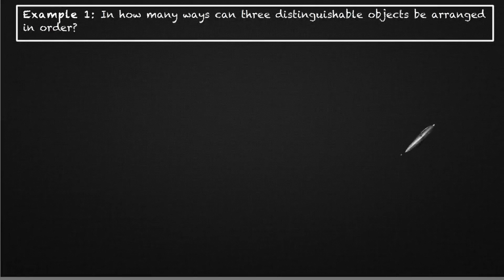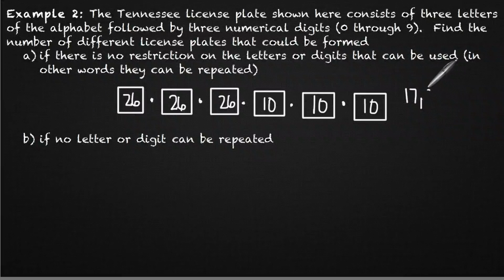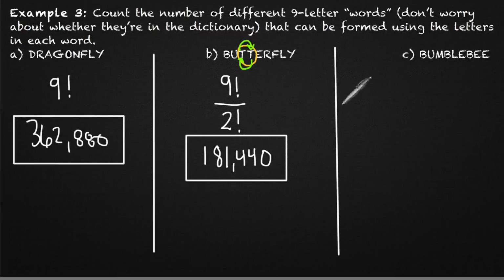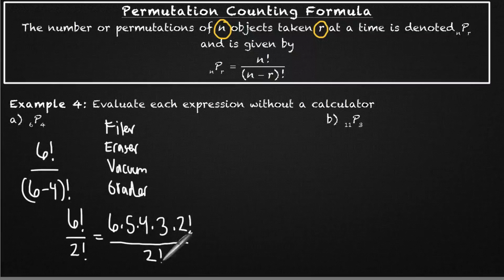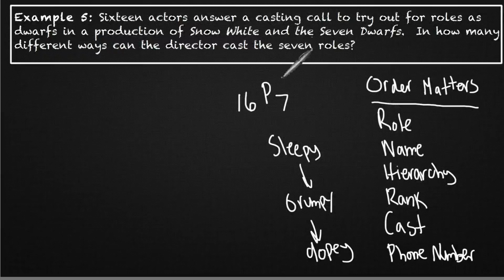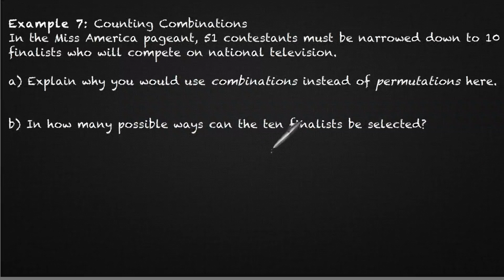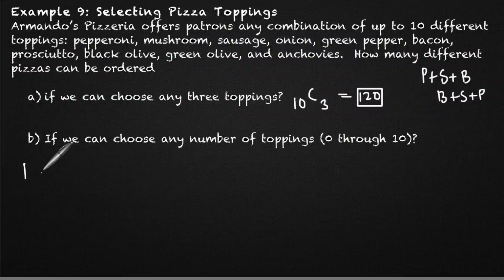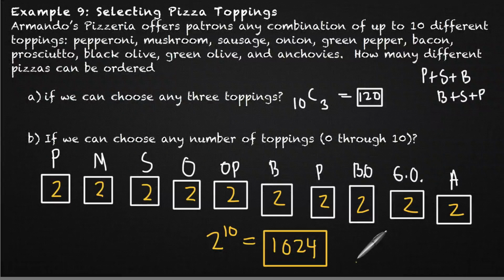COMBINATIONS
Students will use permutations and combinations to determine how many unique ways to arrange objects.